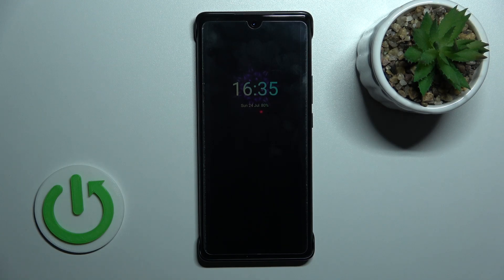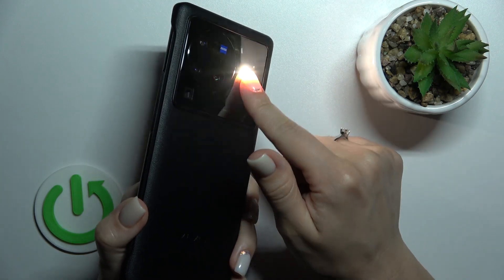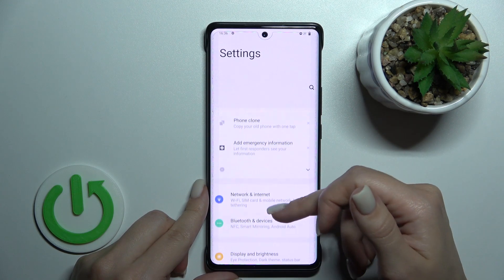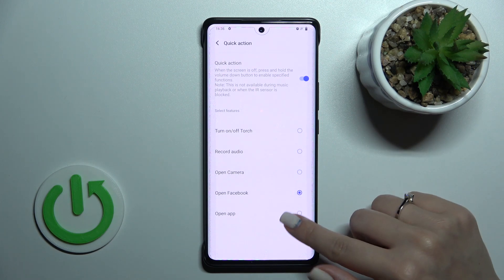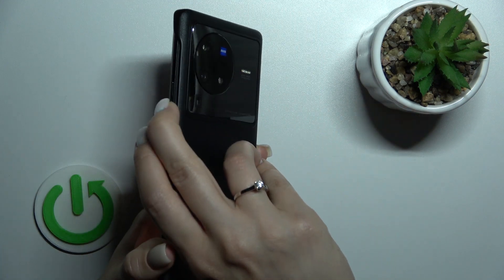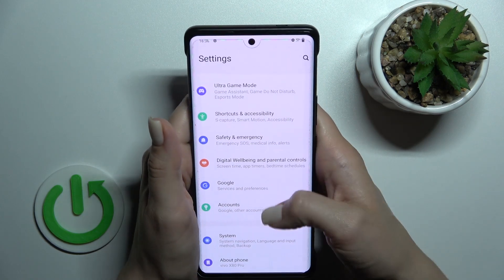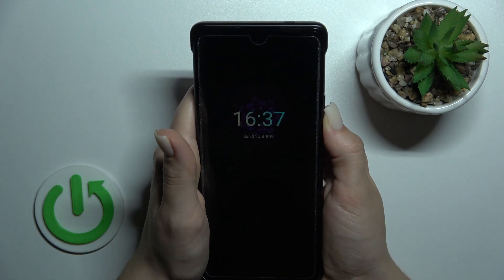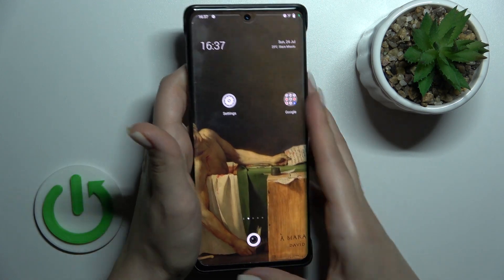How to Customize Quick Launch in VIVO X80 Pro? Double Tap Power Key Shortcut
Quick Launch allows you to open various functions of the phone by pressing the power key twice, for example, you can quickly open the flashlight or any application.

How to Manage Quick Launch in VIVO X80 Pro? How to Edit Quick Launch in VIVO X80 Pro? How to Set Up Quick Launch in VIVO X80 Pro?